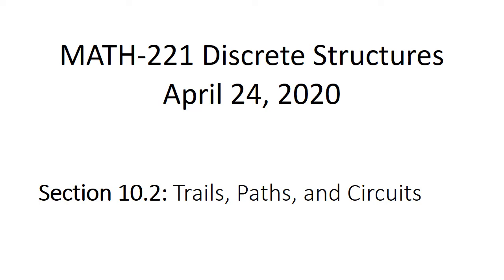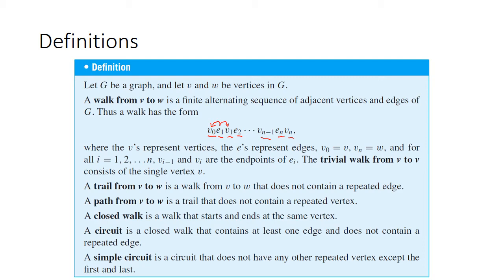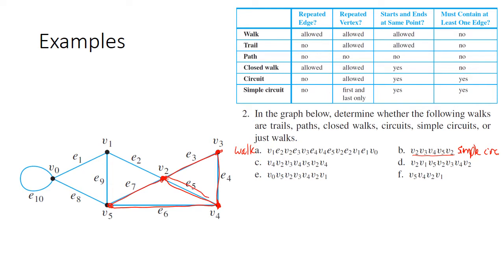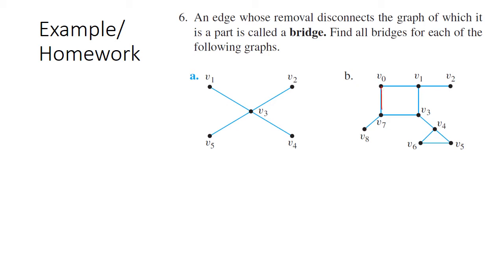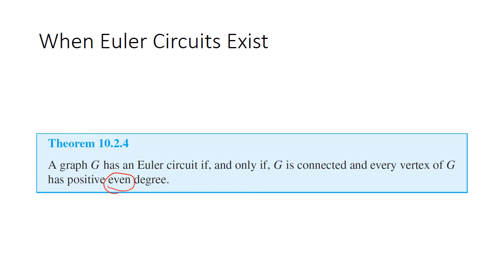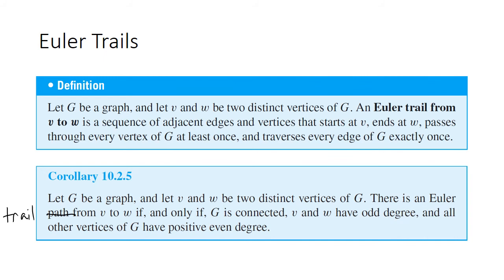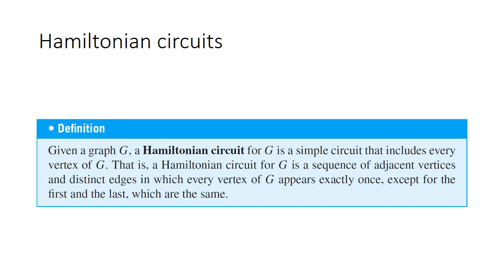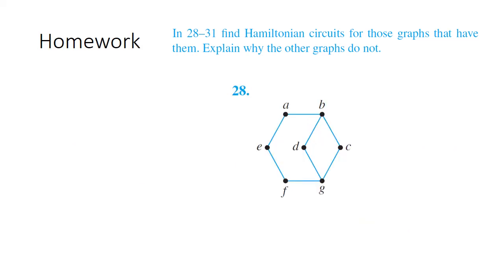MATH-221 Discrete Structures Apr 24, 2020 (sec. 10.2)